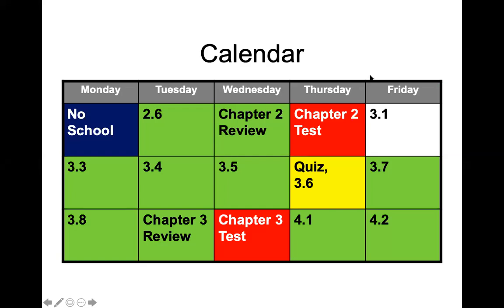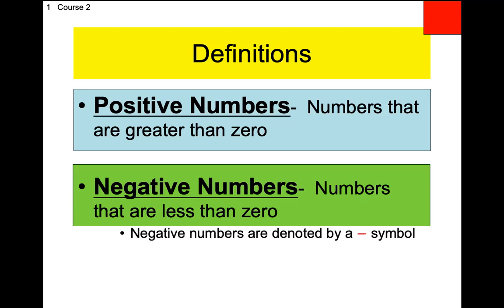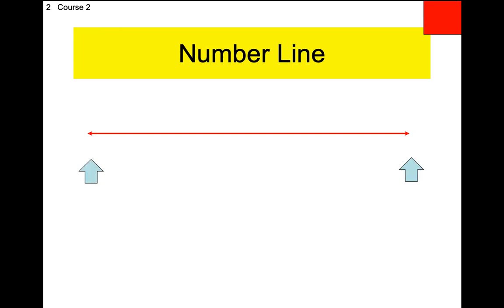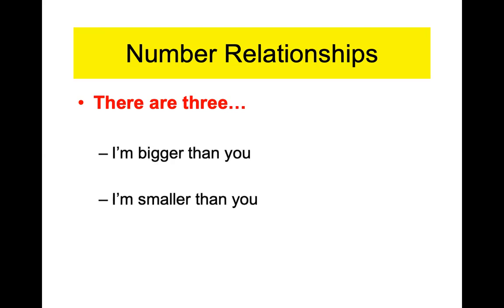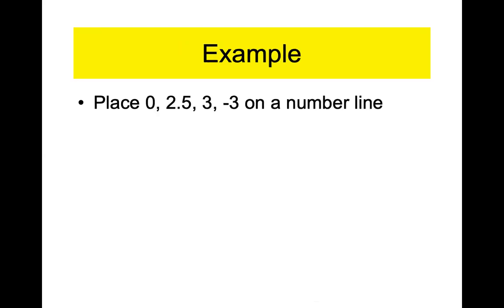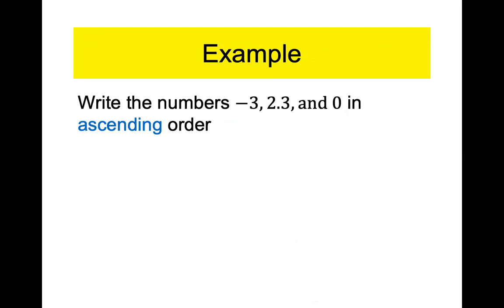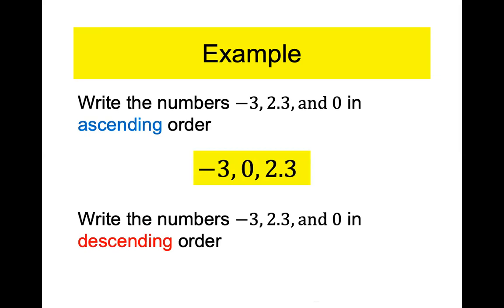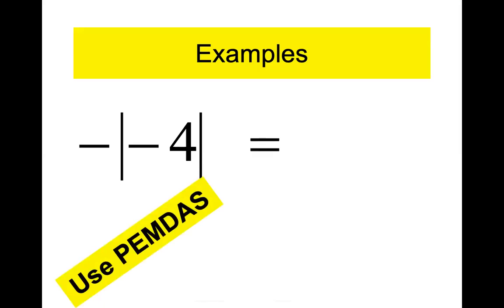Course 2 Lesson 3.1